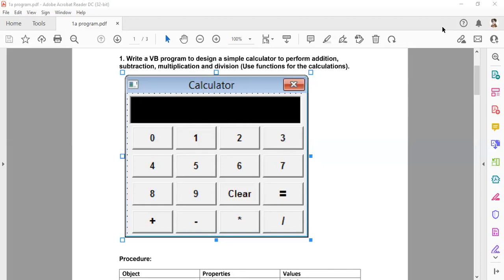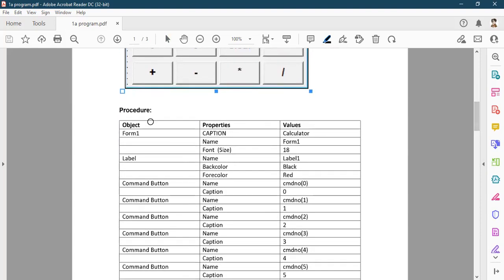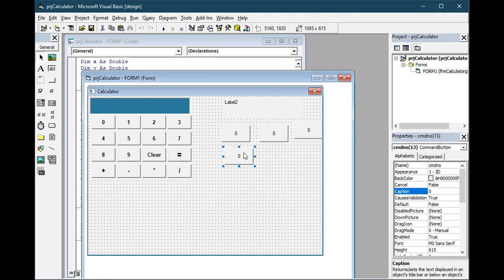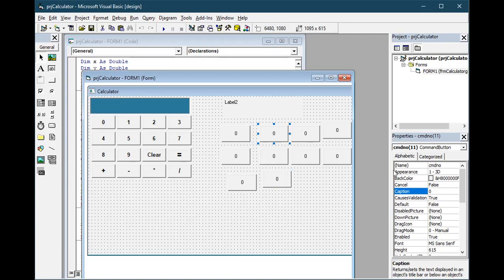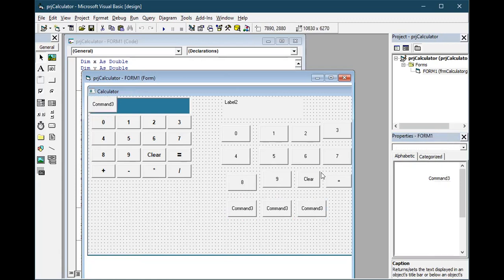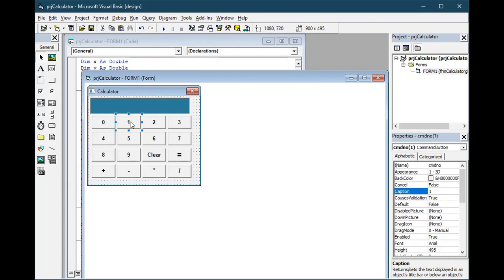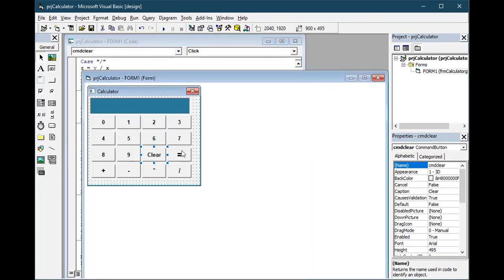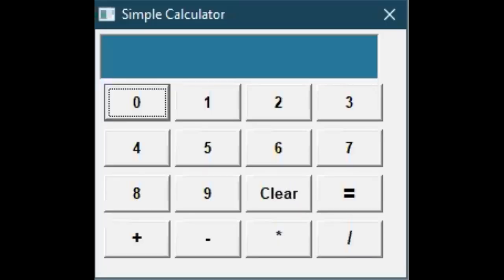Visual Basic - Program 1A